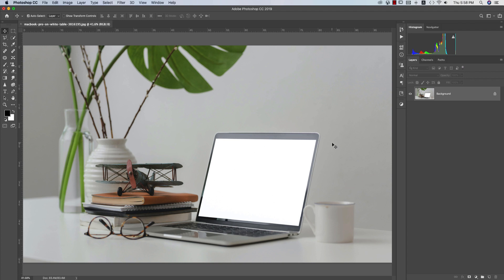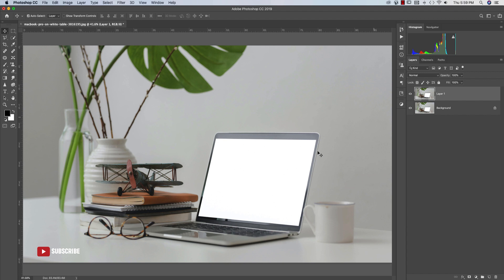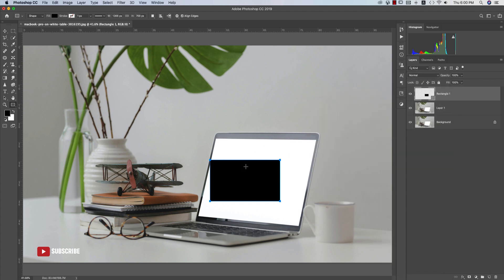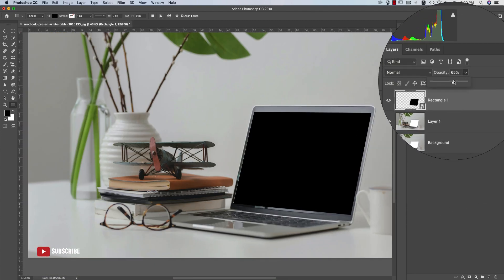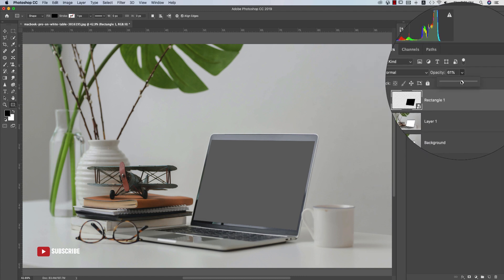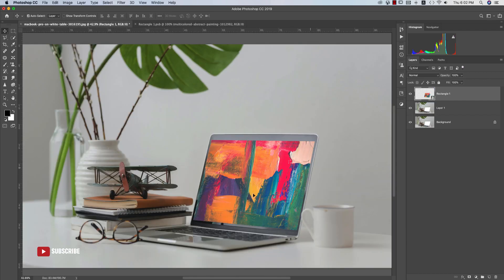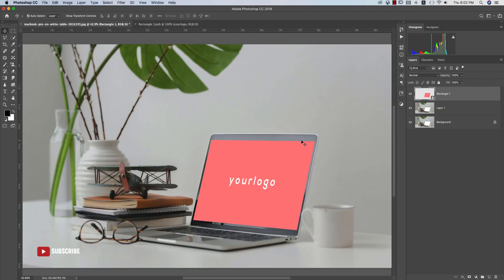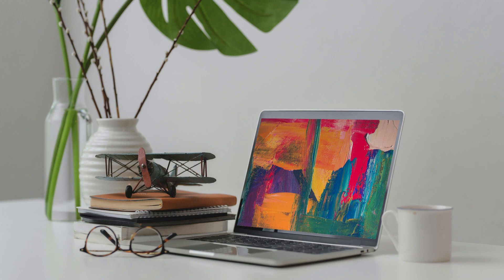How to make mockup in photoshop CC 2020 /CS6